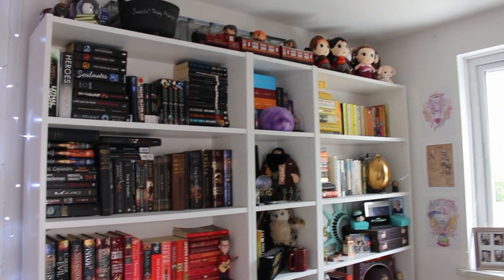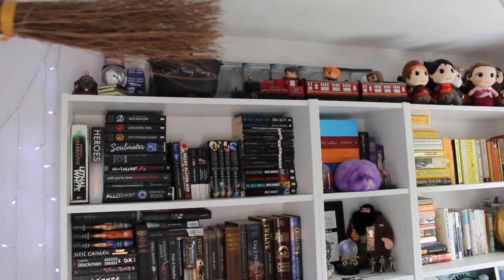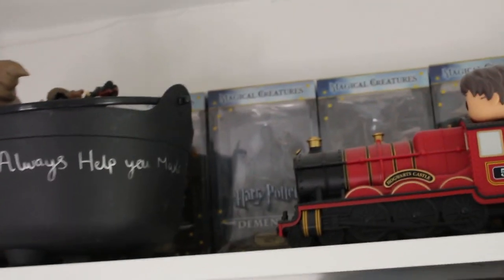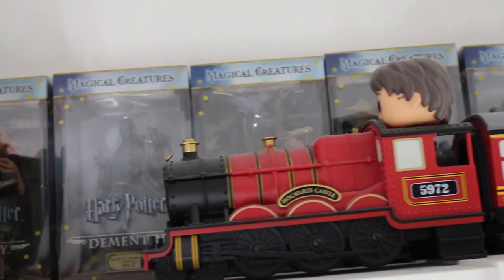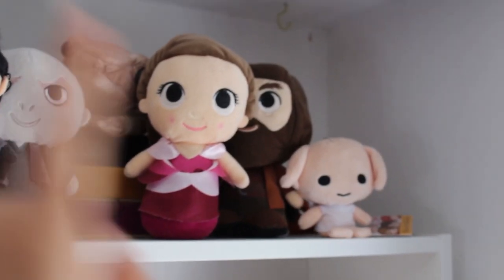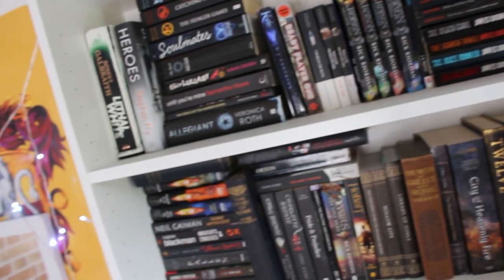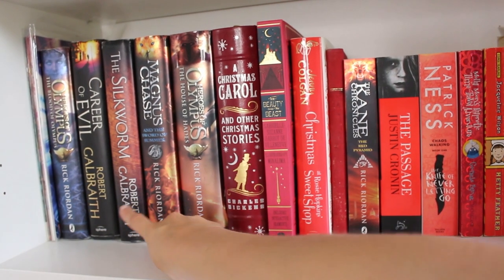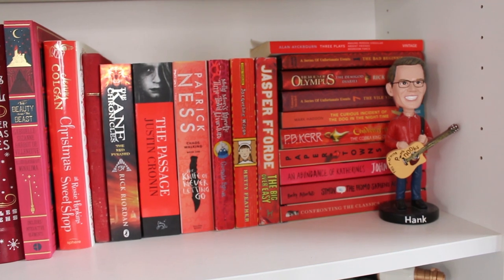ULTIMATE BOOKSHELF TOUR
so its a long one I'm v sorry but here it is!